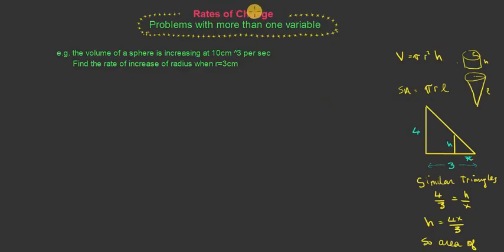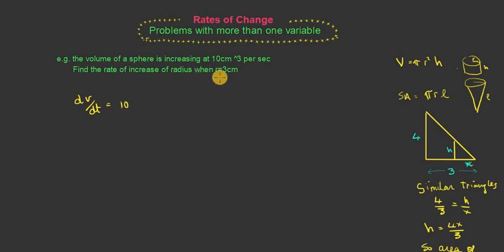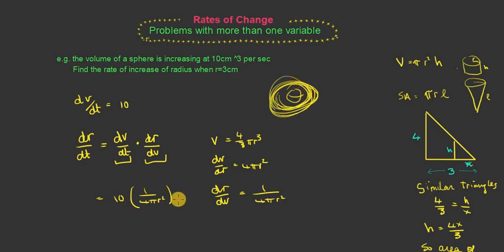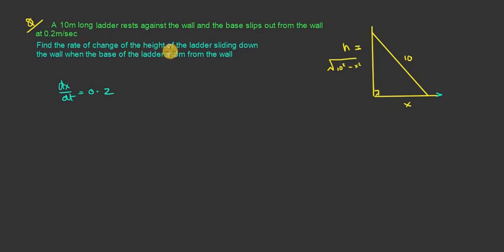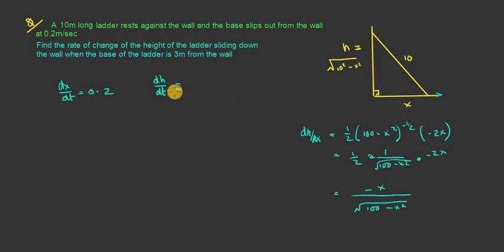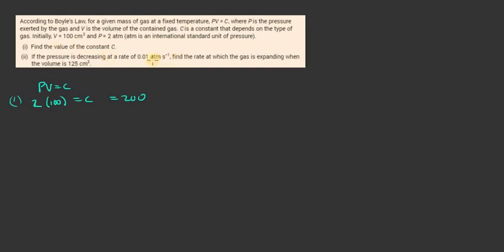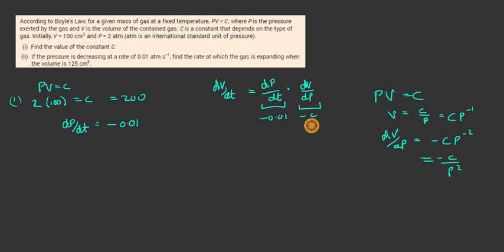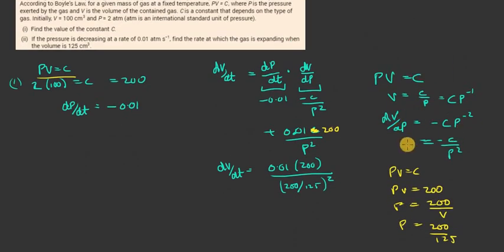rates of change partial derivatives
Video discusses how these problems are posed and how to go about solving them.